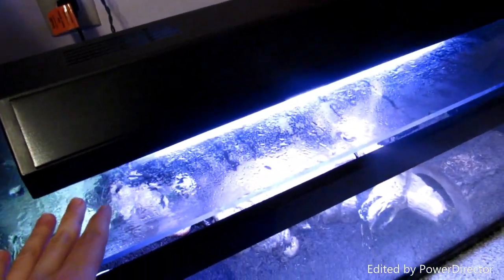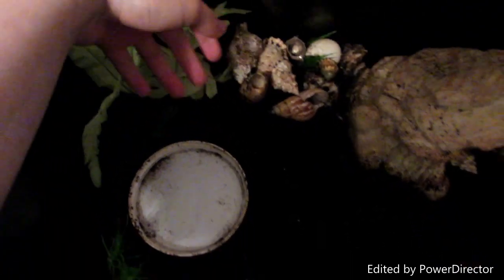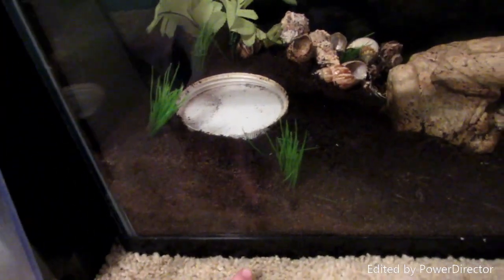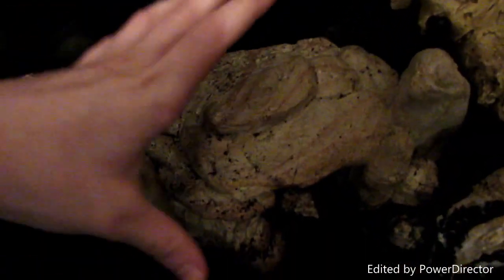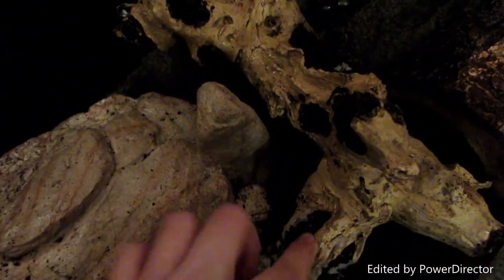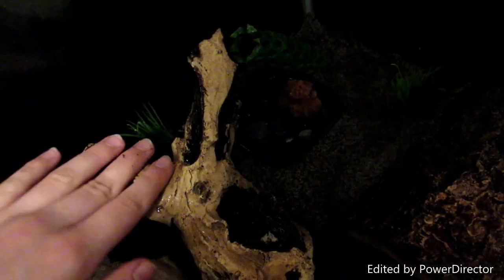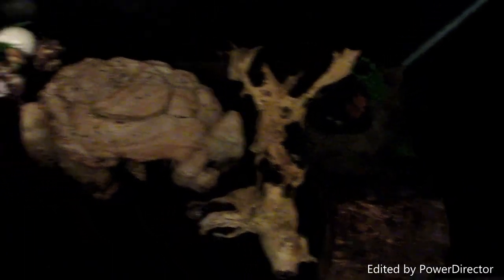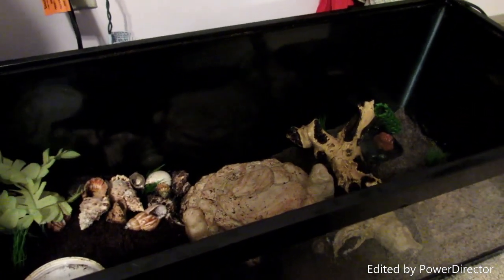Hermit Crab Tank Tour!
Thankyou for watching.  This is there new home :-) and im really exited to have it, they are all really loving it, the first time i put them in they were all walking around exploring everywhere and im seeing them a lot more often then usual and they are just so much more active. i really hope that who ever else has crabs would think about upgrading there habitat in the future because its a nice experience for the crabs. But if you already have them in a nice big cage with lots of stuff to climb on then you don't have to upgrade. Its really your choice anyway. and im still going to be upgrading some things in there tank like i said im going to add in a lot more sand and hopefully some how expand there water dishes :-D